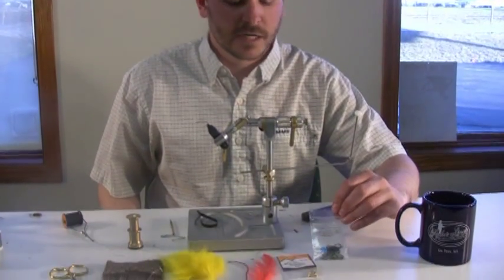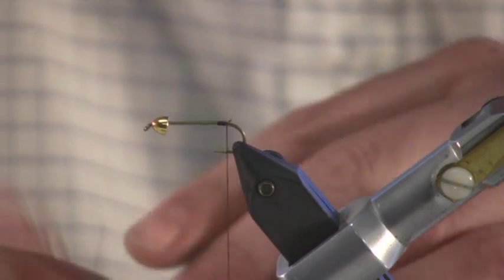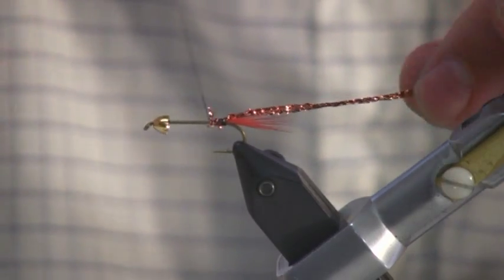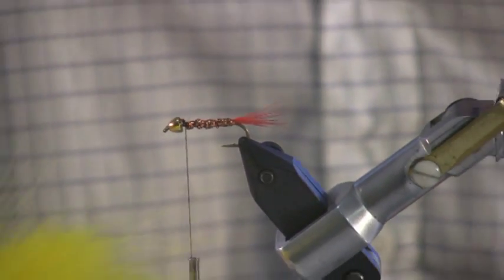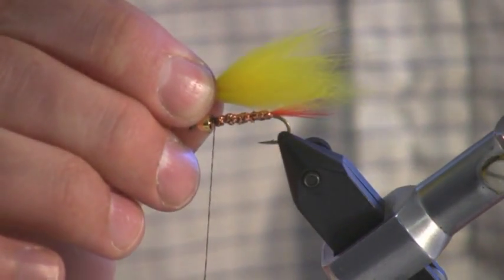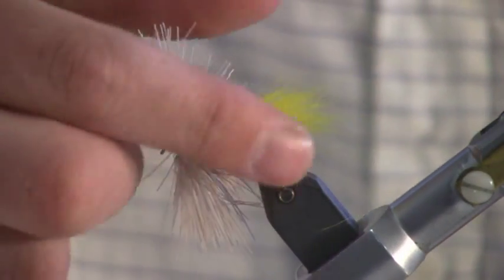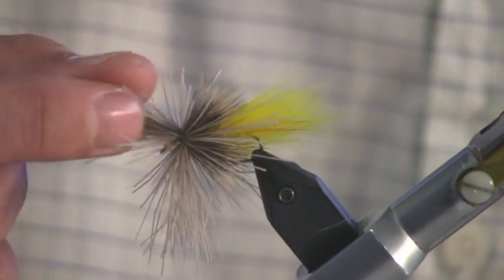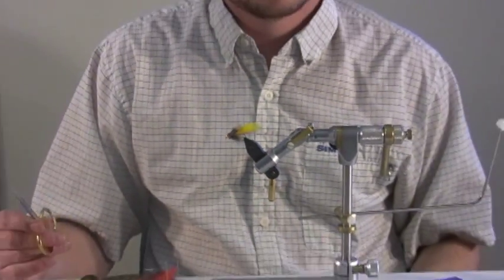Arctic Fox Muddler